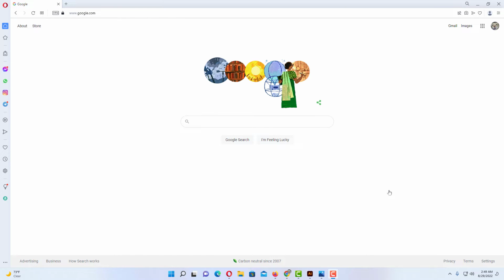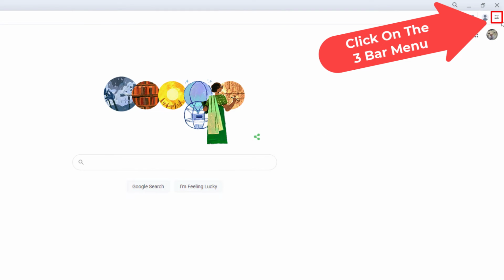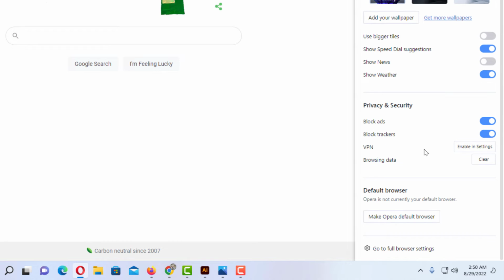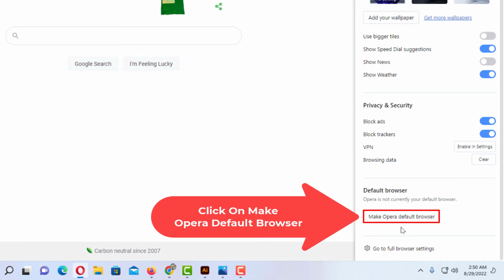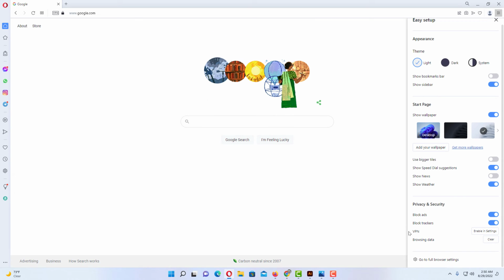How To Set Opera As Your Default Web Browser | PC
How To Make Opera Your Default Web Browser | PC |   👍

This is a video tutorial on how to set the Opera web browser as your default browser. I will be using a desktop PC for this tutorial.

Simple Steps
1. Open the Opera web browser
2. Click on the "3 Bar Menu" in the upper Right hand corner.
3. Scroll down to the default browser section and click on "Make Opera Default Browser".

Chapters
0:00 How To Set Opera As Your Default Web Browser
0:17 Open The Opera Browser
0:27 Click On The 3 Bar Menu
0:37 Click On Make Opera Default Browser